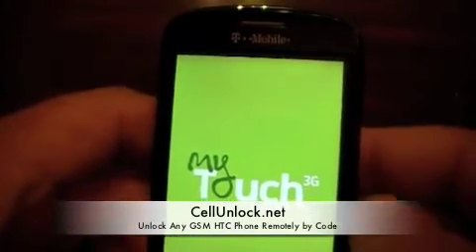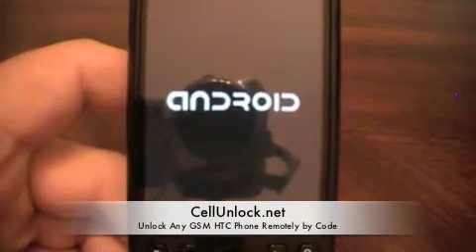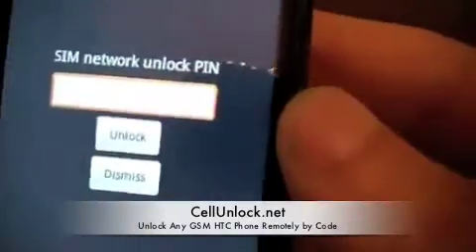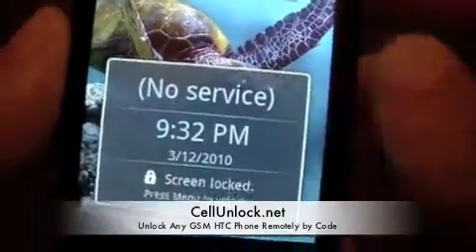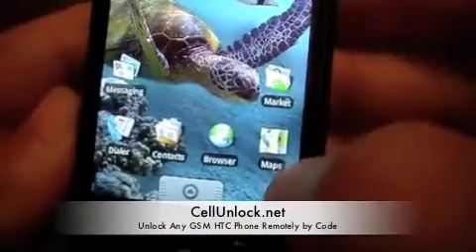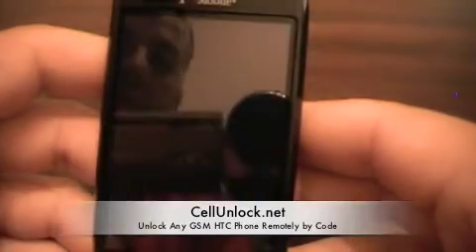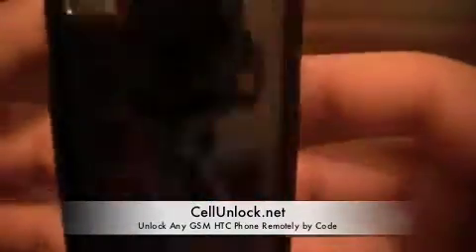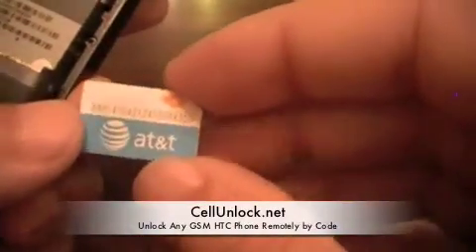How to Unlock T-Mobile HTC My Touch 3G by Code | CellUnlock.net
Video showing how easy it is to unlock the T-Mobile USA HTC MyTouch 3G Remotely by code. This method will work for any HTC phone, We can also unlock most GSM phones regardless of the provider your phone came from.